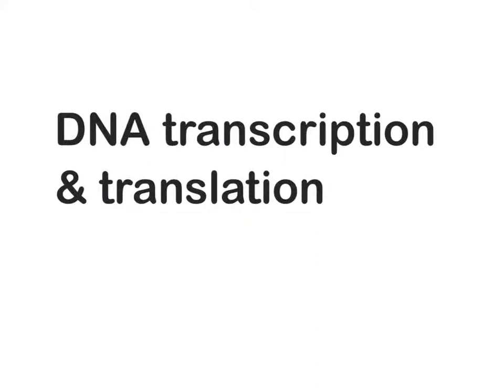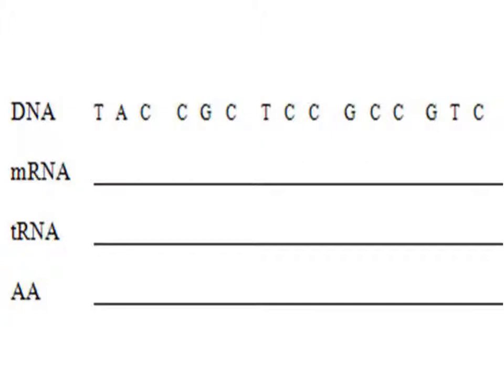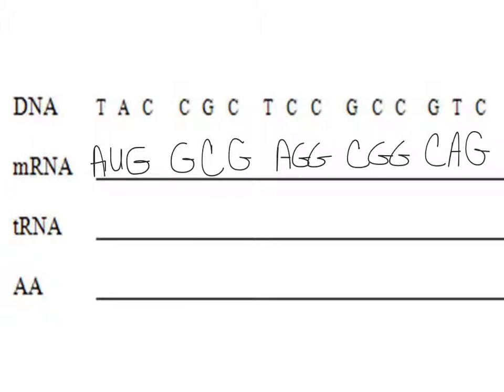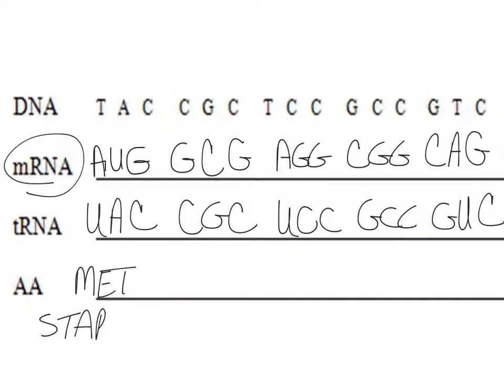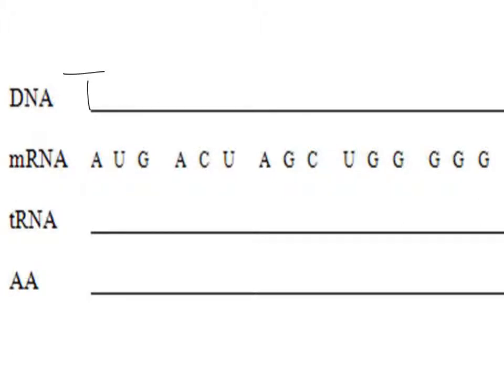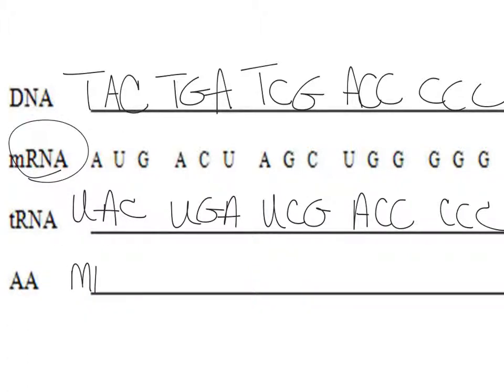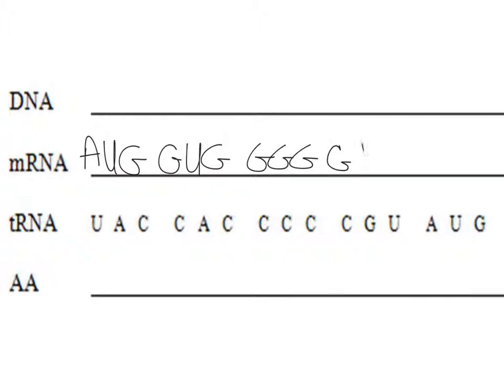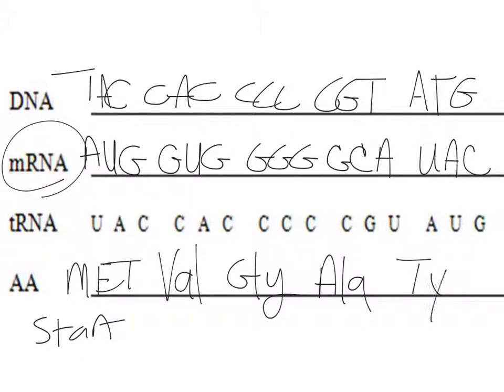dna transcription and translation